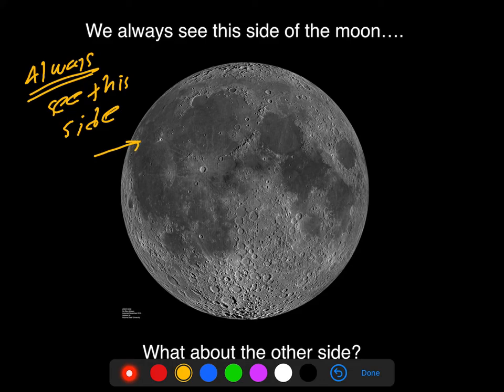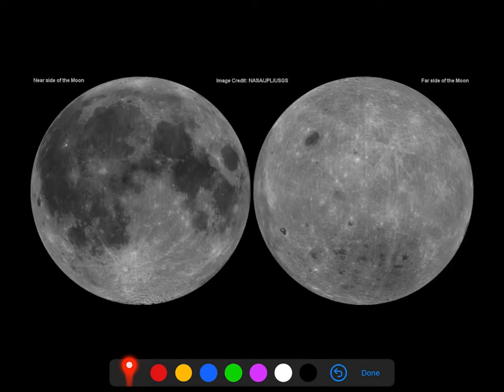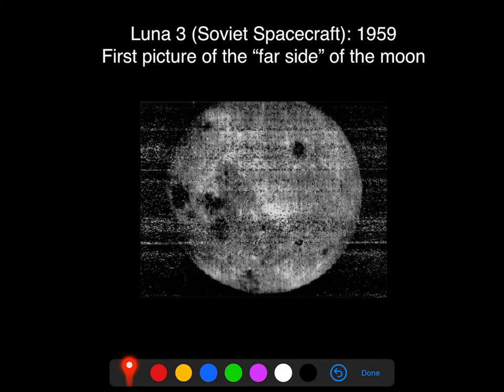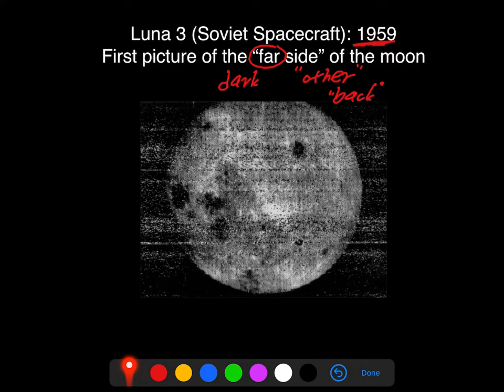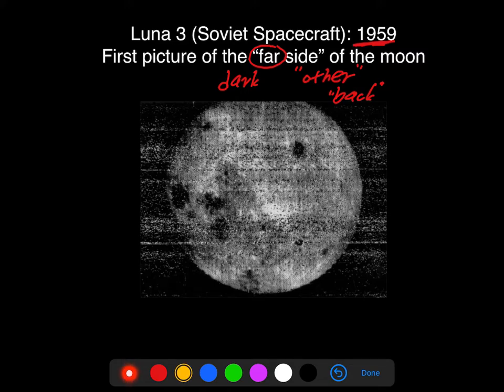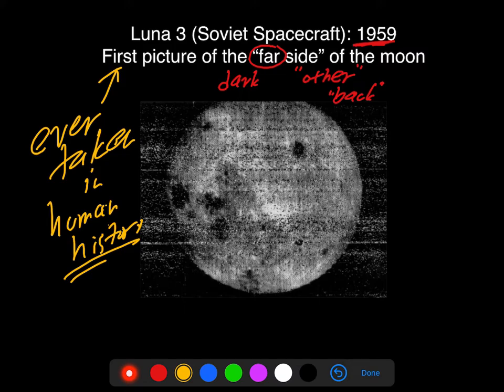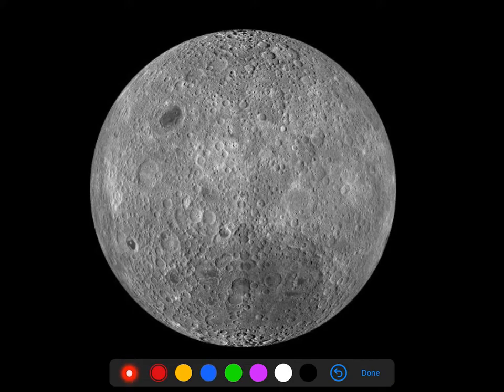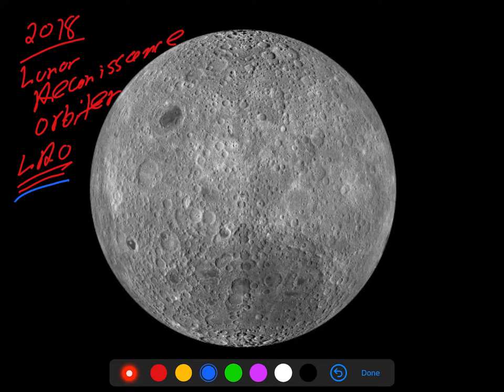astr101 011 themoon 003 backside and lro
The moon: The backside we never see